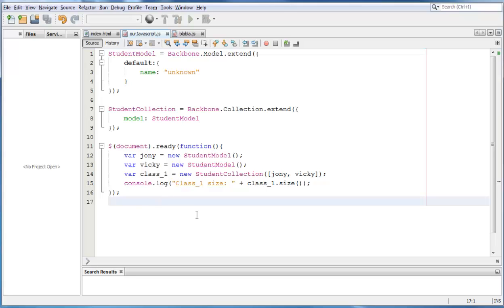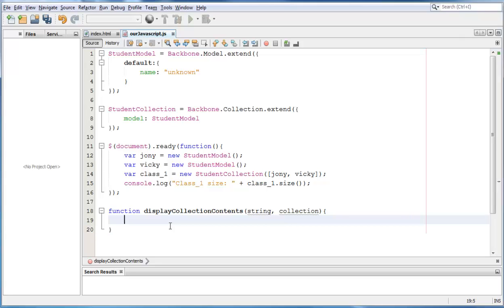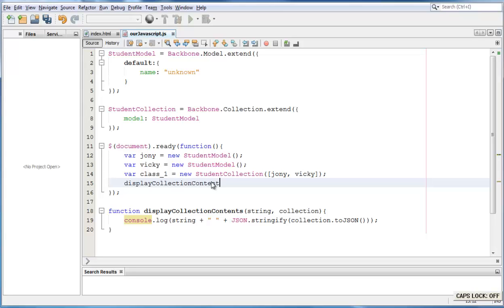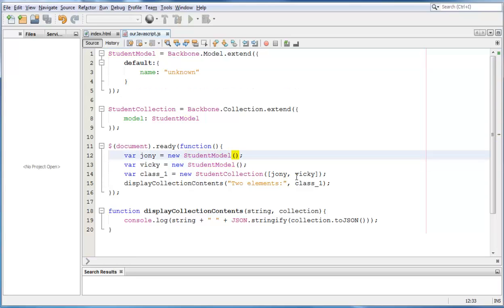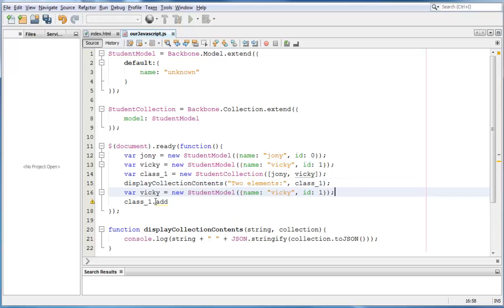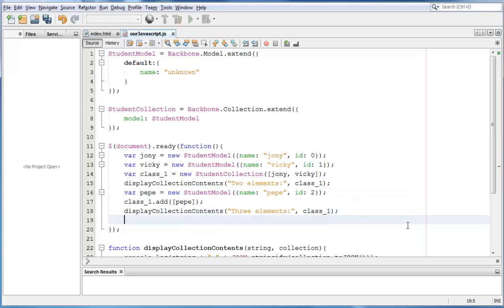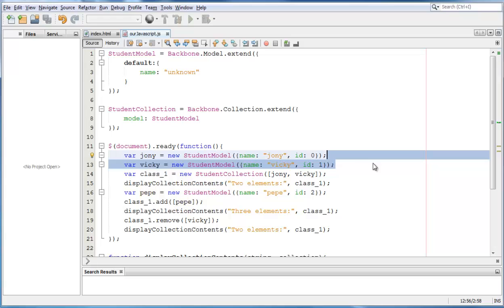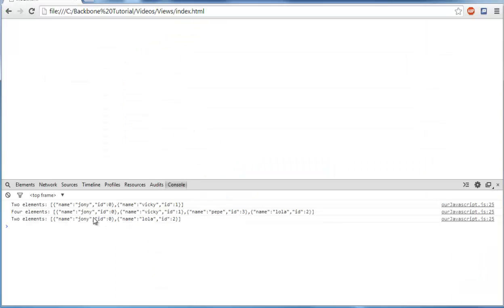Backbone.js Tutorial - 12 - (Collections) Adding and Removing Elements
This backbone.js tutorial explains how add and remove elements from the backbone.js Collection object.